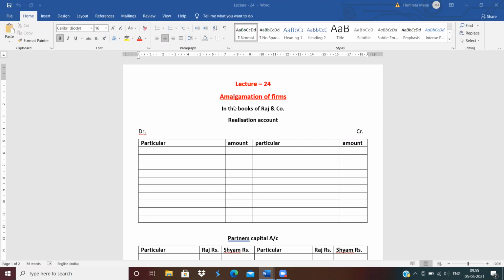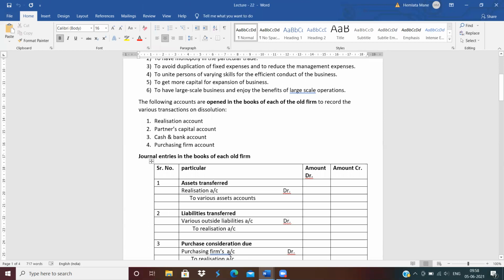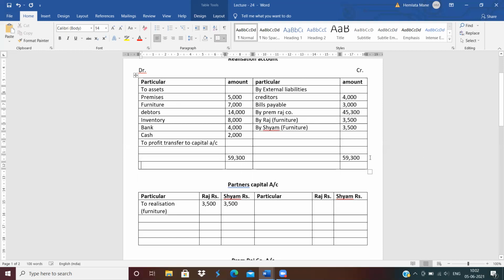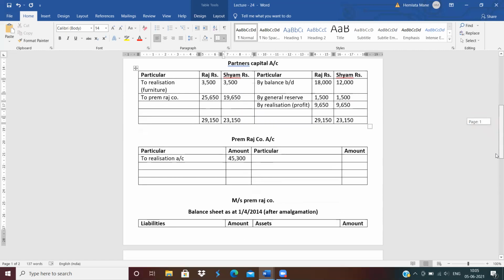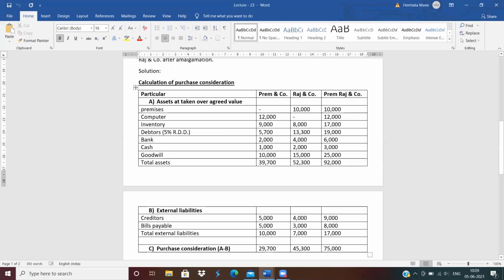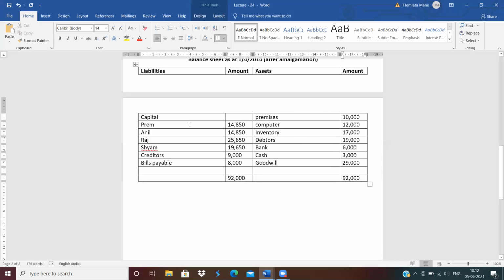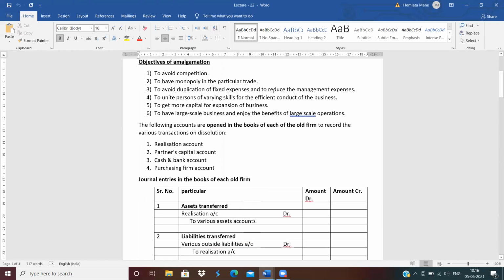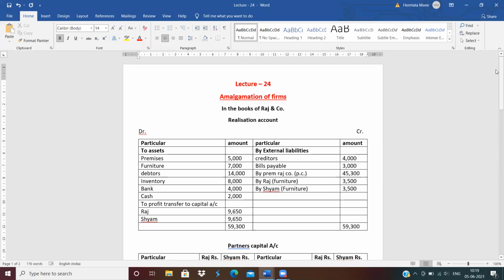St. Wilfred's ACS, Panvel. FA: Amalgamation of Firm by Pooja Vasav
In this video explain practical problem on amalgamation. Also explain which account should prepared according to adjustment. Also explain how to close the accounts , how to transfer the balances and Some tricks to check our solution is right or not. In this vedio also explain how to prepare the new balance sheet after amalgamation.